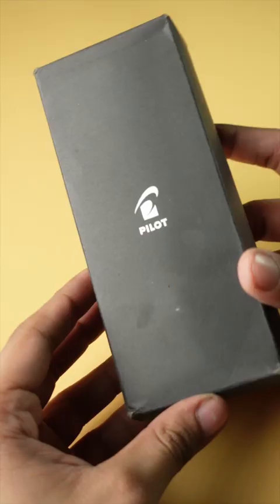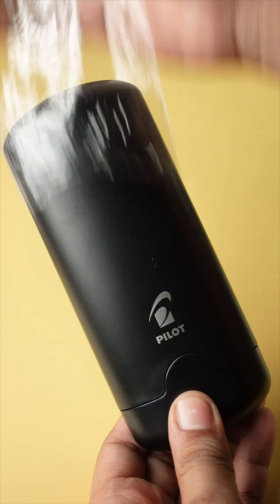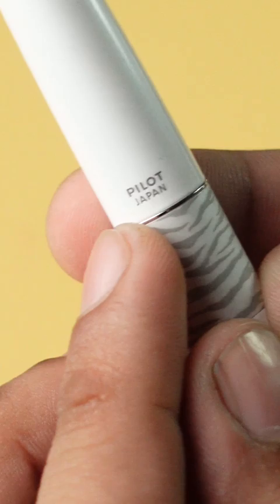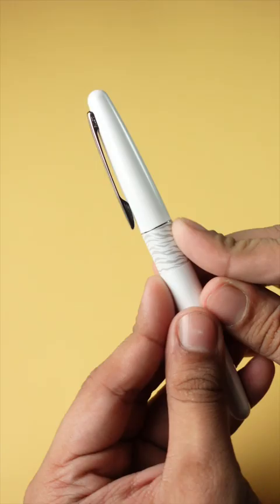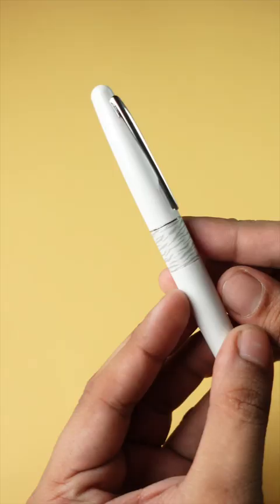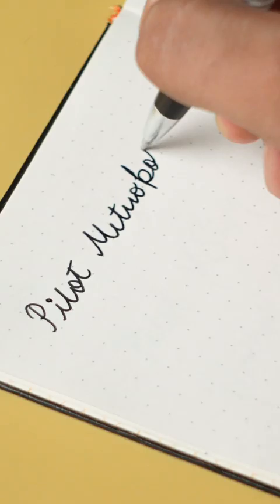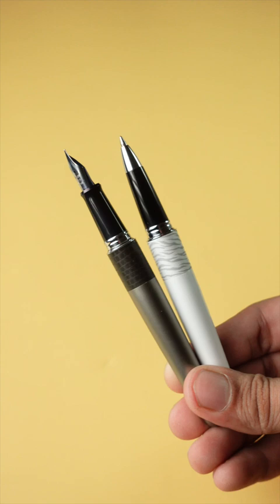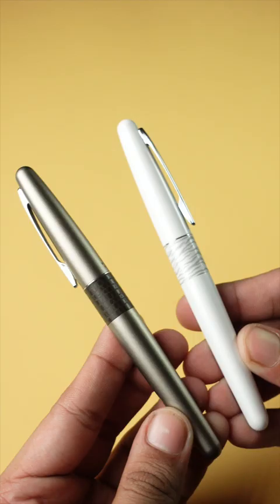PIlot White Tiger Metropolitan Roller Pen SYShorts 303